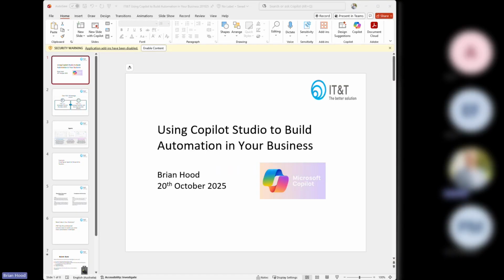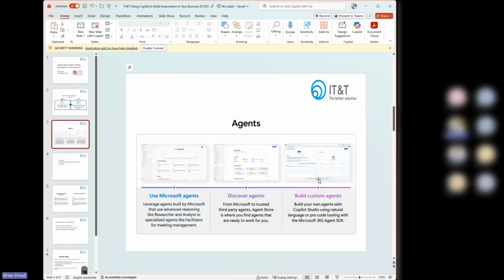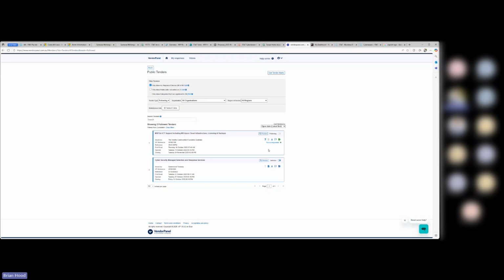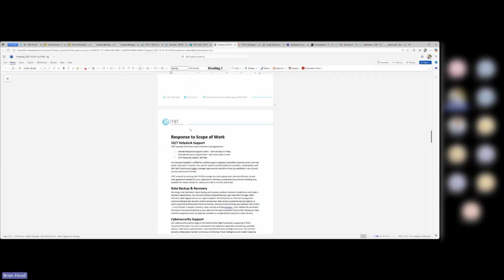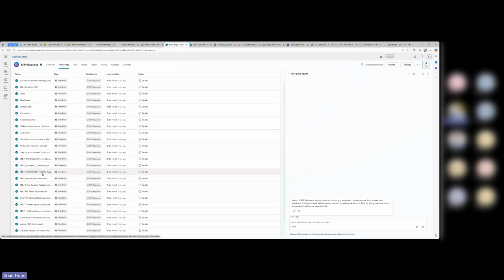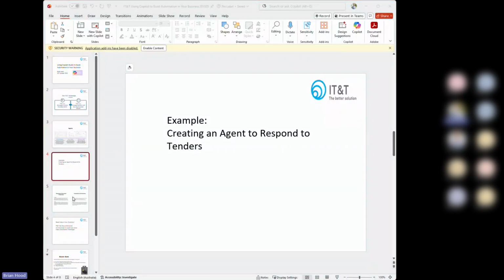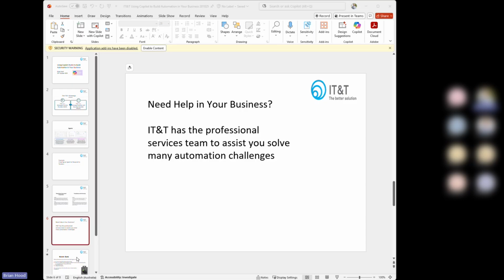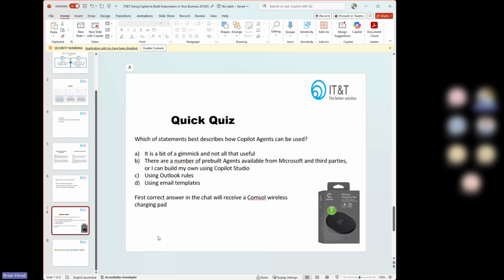Copilot Tender Response Agent | Monthly Community Business Webinar - IT&T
Discover how Microsoft Copilot can help businesses streamline tender responses, improve compliance, and save time.

This webinar covers:

- Using Copilot agents to automate complex business processes.

- Building and customising Copilot agents with Copilot Studio.

- Real-world examples of Copilot in action, from contract drafting to compliance checks.

- Guidance on how to leverage Copilot agents within Microsoft 365 for better efficiency and accuracy.

Empower your business to work smarter with Microsoft Copilot.